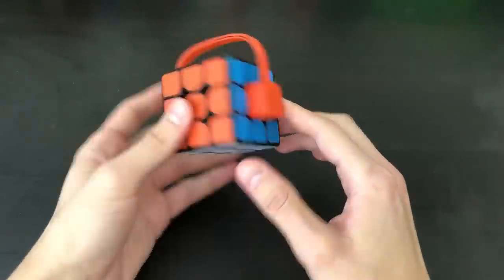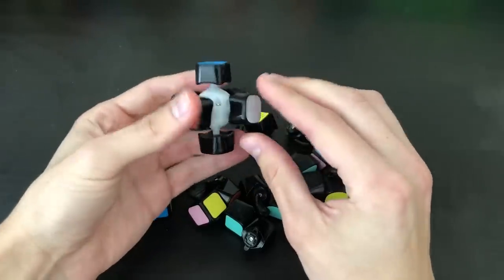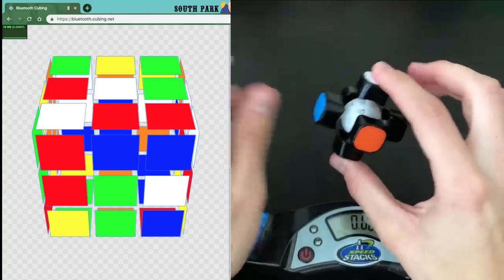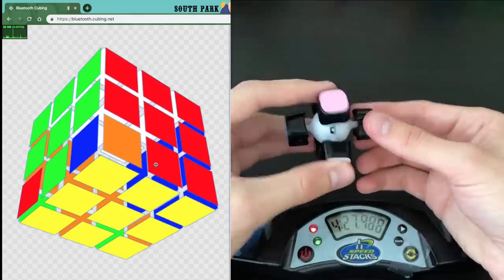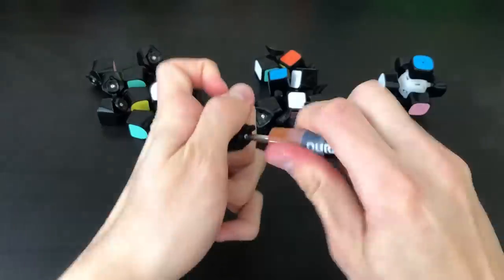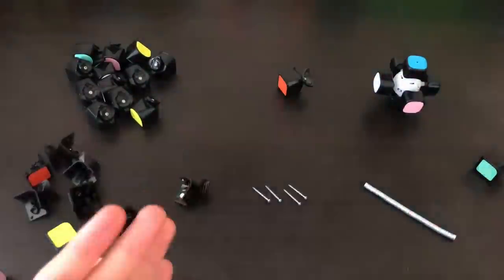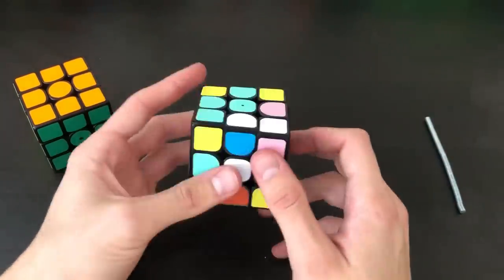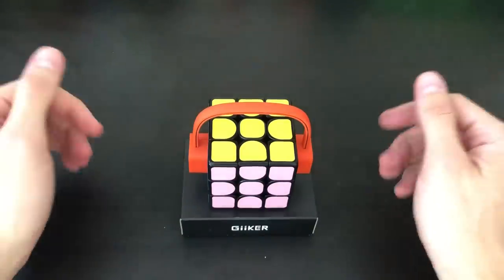Solving Just the CORE of a Giiker Cube?! (+Removing Magnets) | Banggood